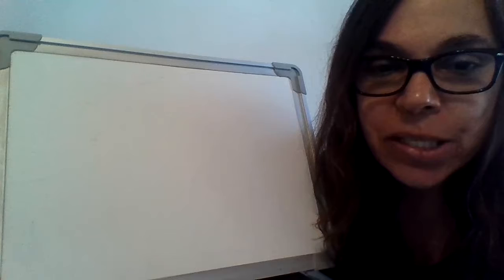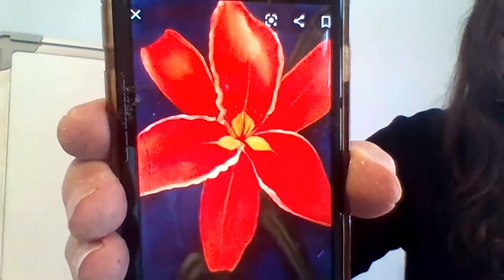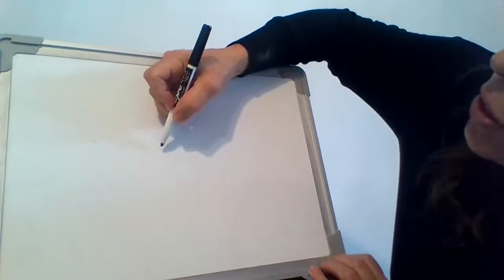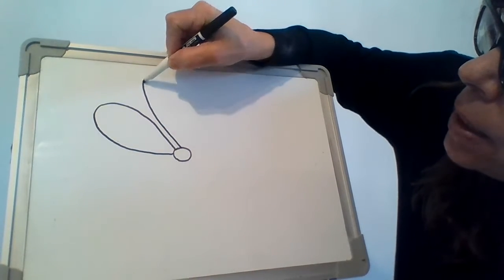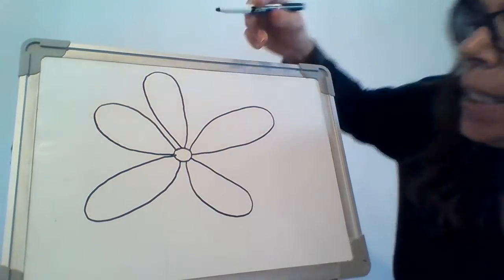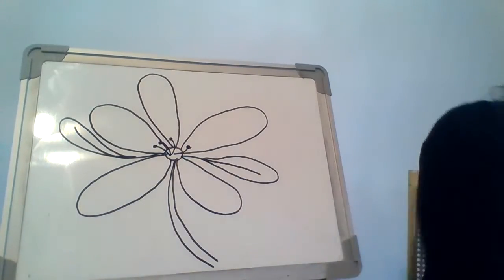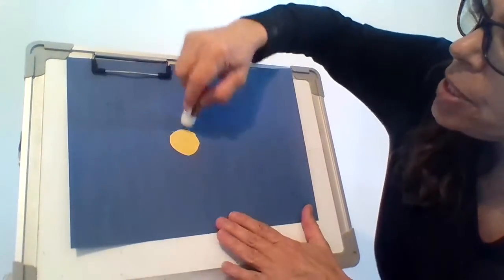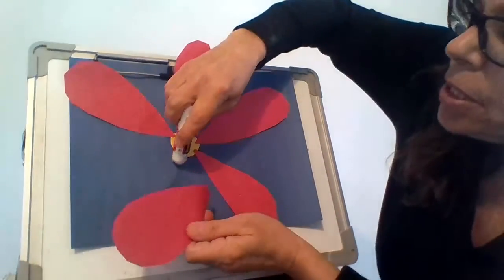Georgia O'Keeffe Flowers